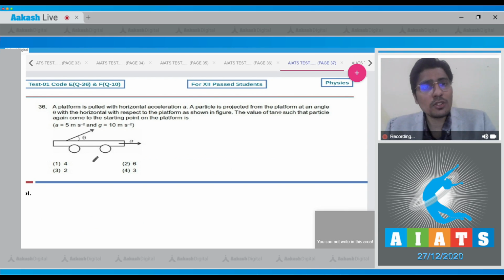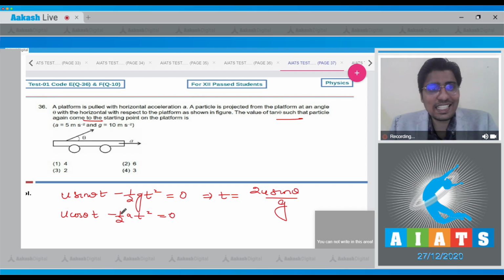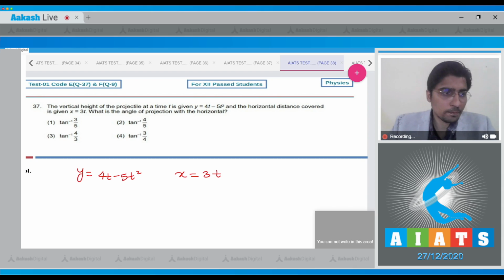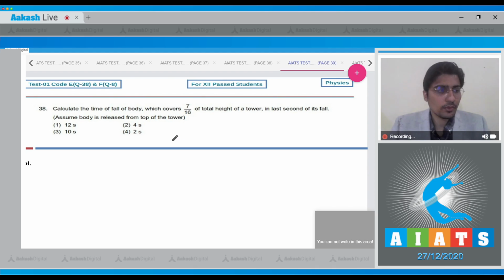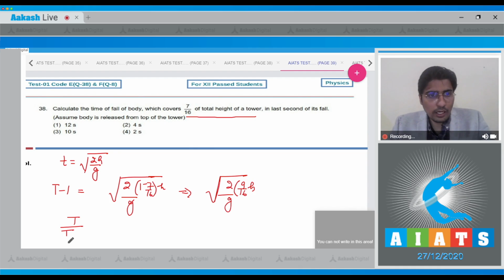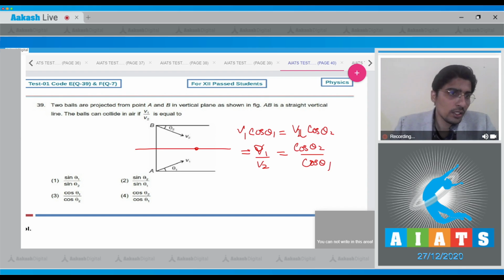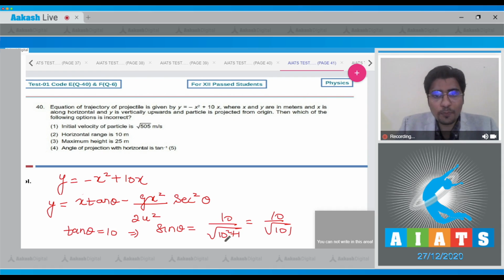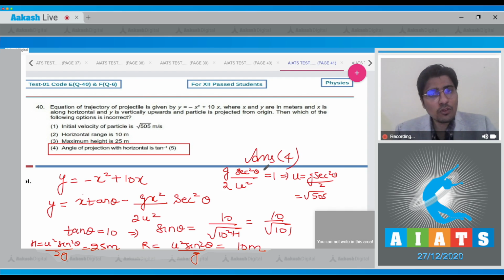AIATS TEST 1 code E&F For XII Studying Students PHYSICS MEDICAL RM 2020 Q 36 to 40